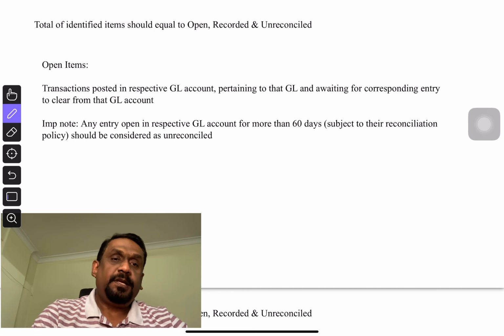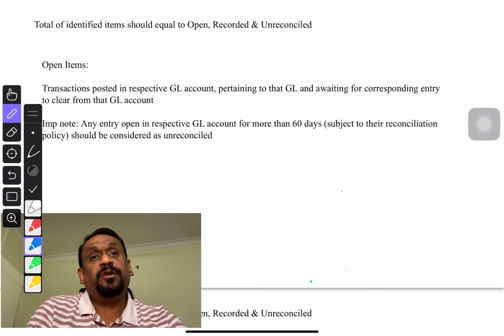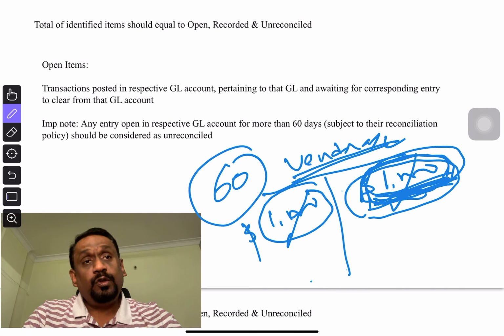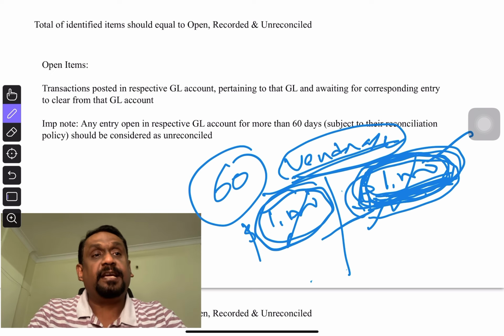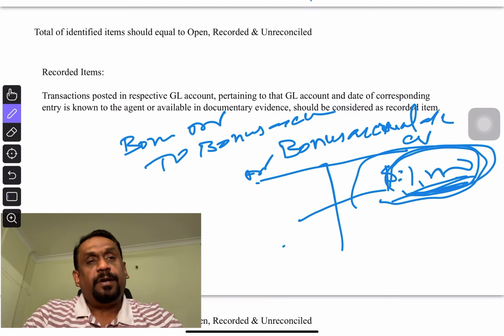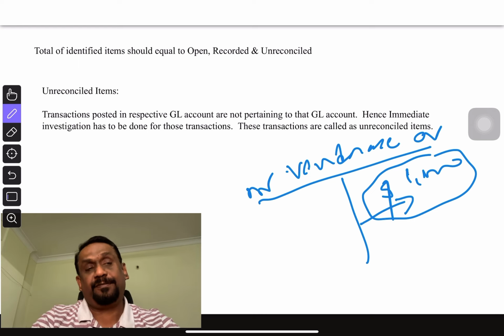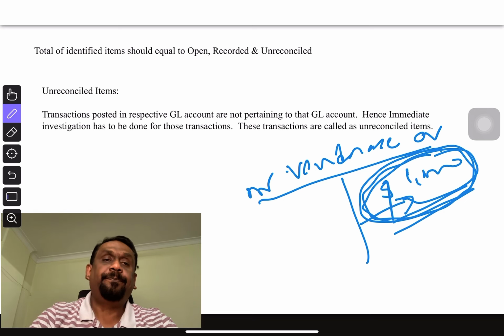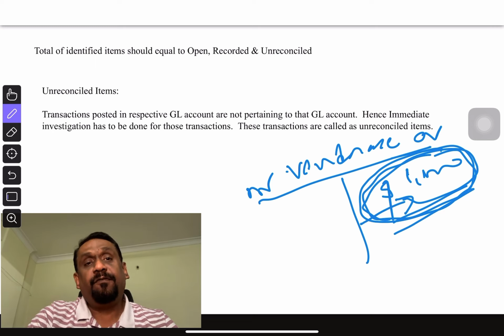What are Open , Recorded & Unreconciled items | Reconciliation part - II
Hello everyone! This video is about open , recorded and unreconciled items.